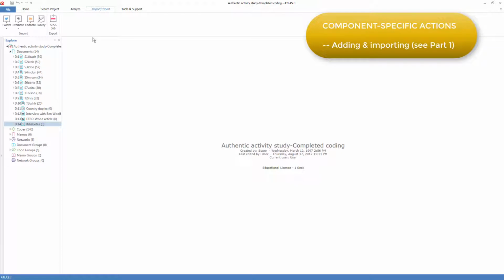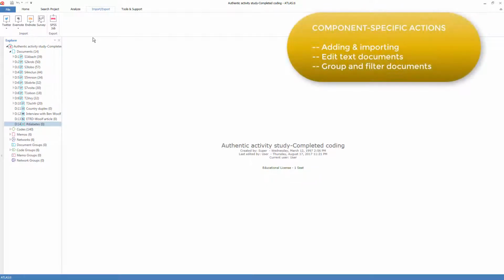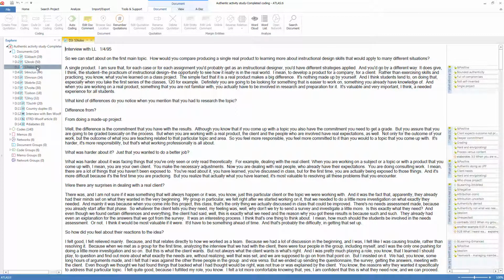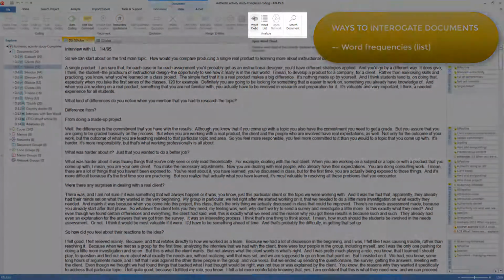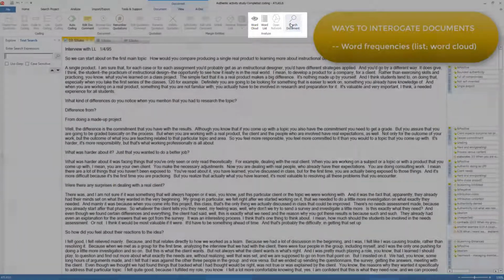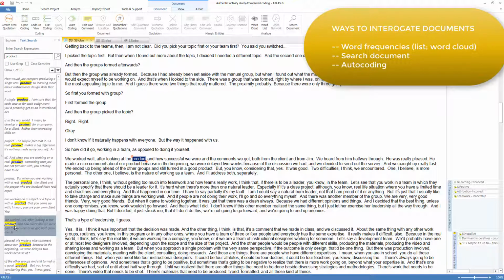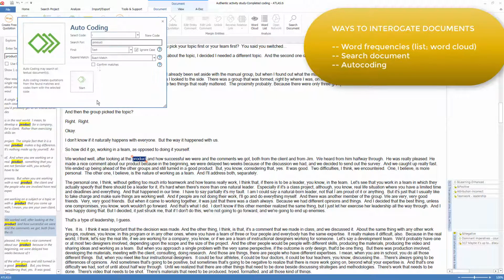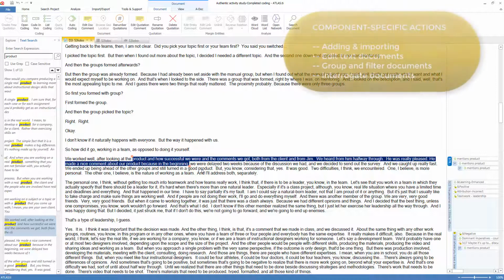ATLAS.ti Documents - Part 2, actions | Qualitative Data Analysis Services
This ATLAS.ti tutorial reviews DOCUMENTS and the component-specific actions relevant to DOCUMENTS.